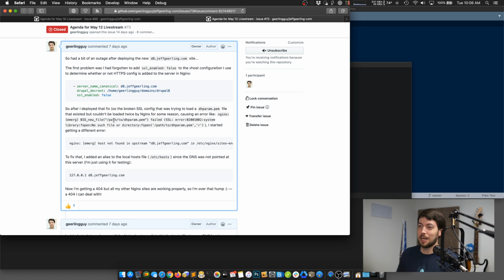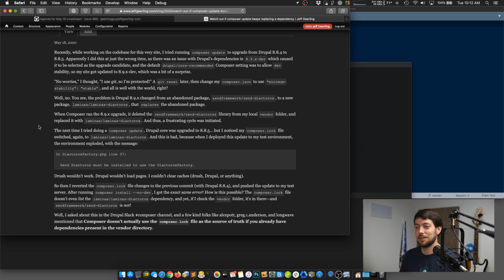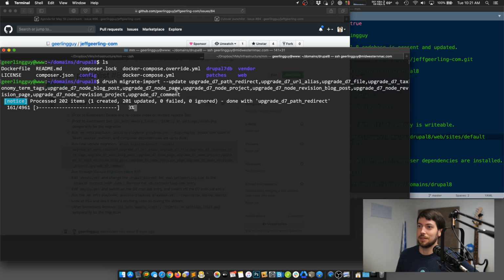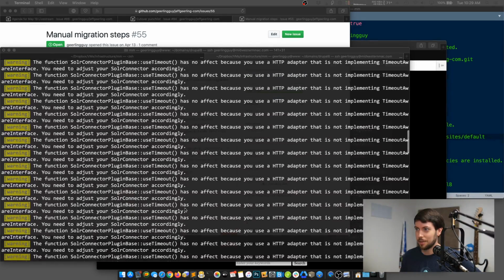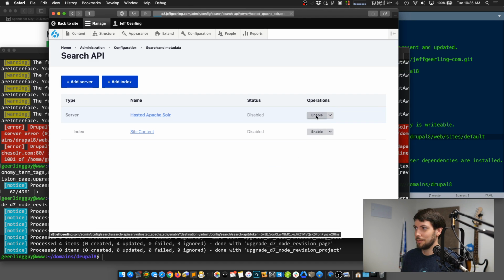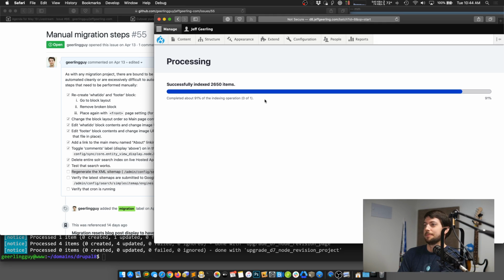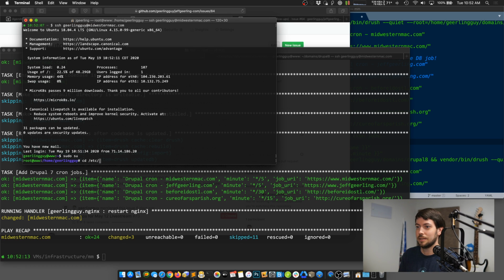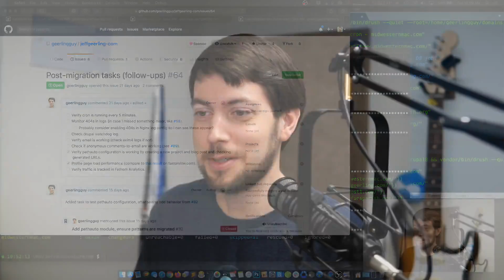Drupal 7 to 8 LIVE Migration - Ep 16 - TODAY IS THE DAY!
In this sixteenth and final livestream, we'll run the Drupal 7 to Drupal 8 migration, LIVE! In the last livestream, Jeff accidentally took down his live server. What damage will he do *this* week? Tune in to find out whether the migration is a success or a total disaster!